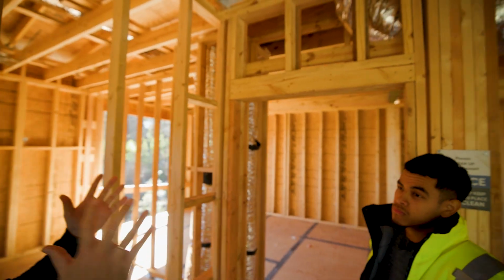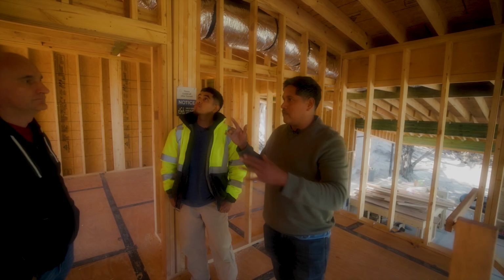How to Install Heating & Cooling Like a Pro